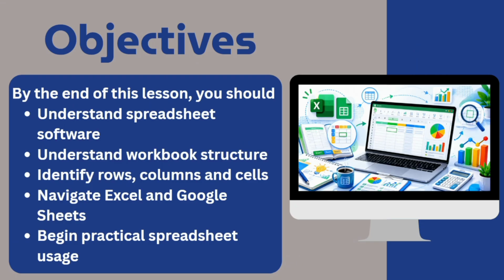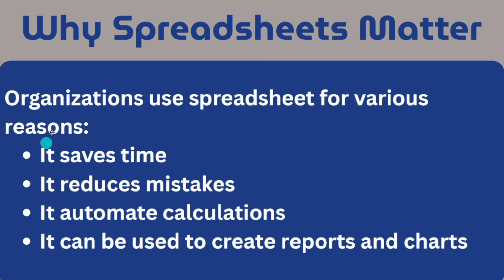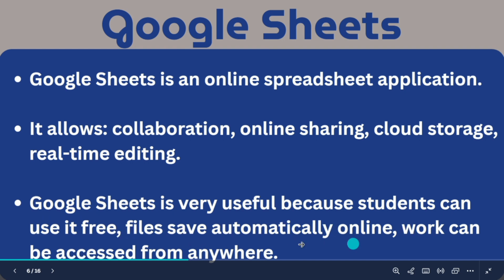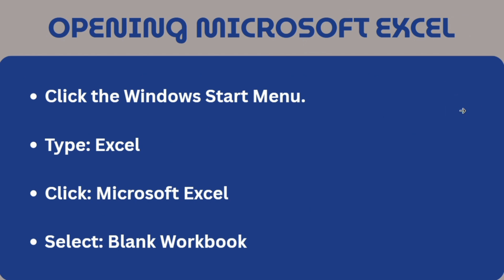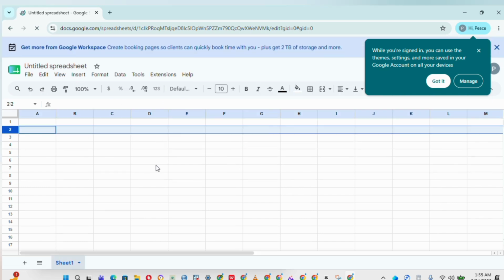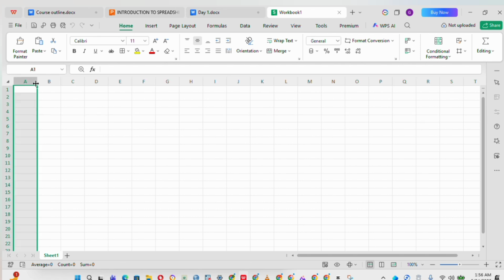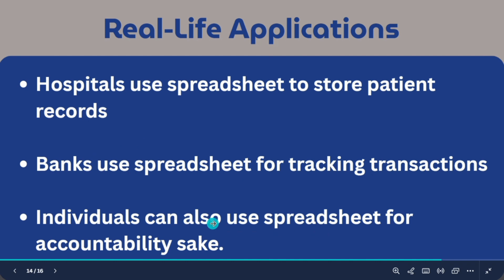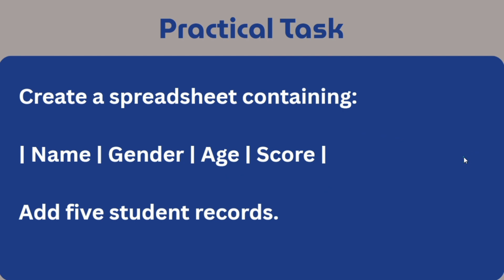📊 Introduction to Spreadsheet Software | Excel and Google Sheets for Beginners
📊 Understanding the different types of data is one of the first and most important steps in becoming a data analyst.

In this lesson, you will learn:

✅ Qualitative Data
✅ Quantitative Data
✅ Nominal and Ordinal Data
✅ Discrete and Continuous Data
✅ Structured and Unstructured Data
✅ Real-life examples of each data type

Whether you are just starting your journey in Data Analysis or looking to strengthen your foundation, this video is perfect for you.